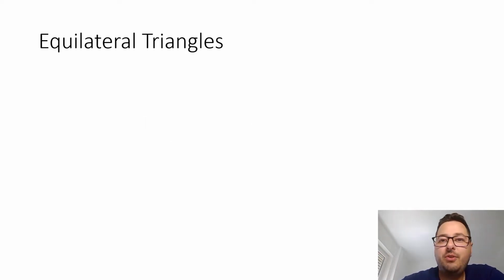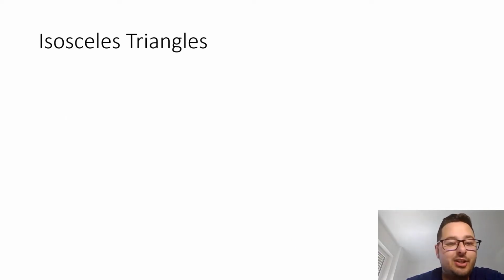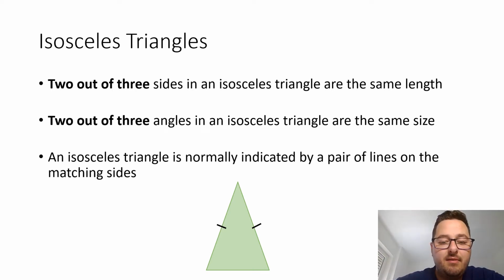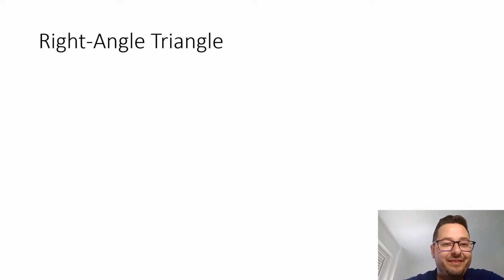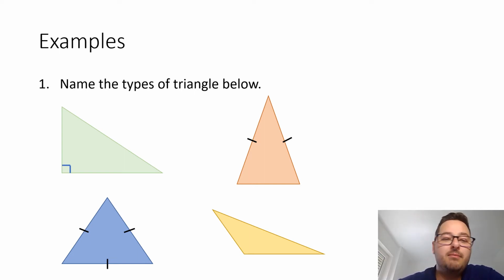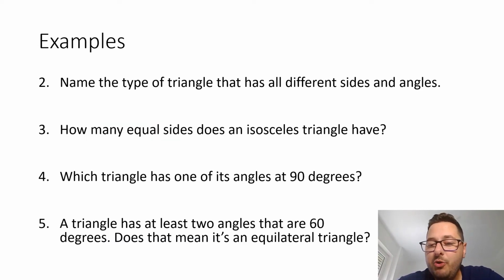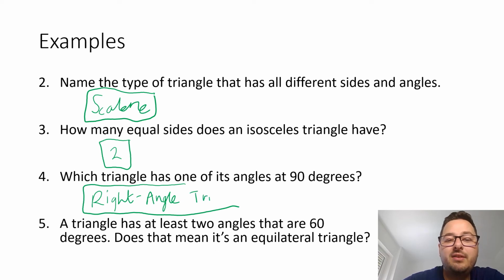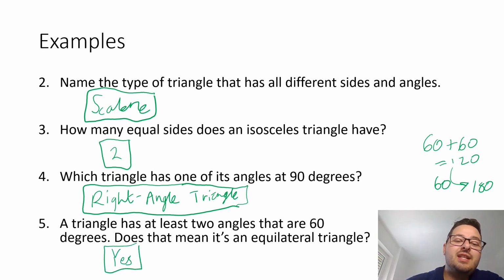Types of Triangles - GCSE Maths (Foundation and Higher)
The four types of triangles and their properties, along with example questions.